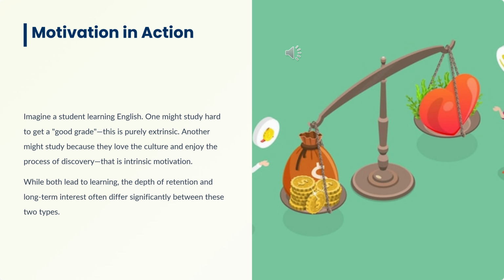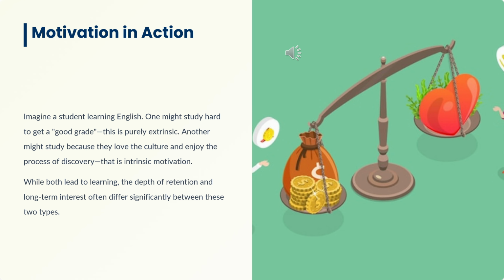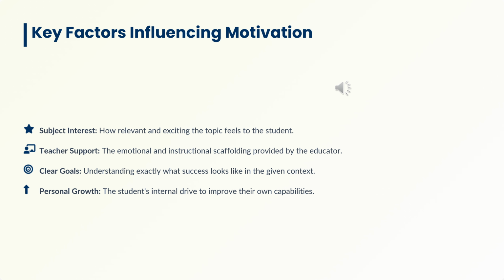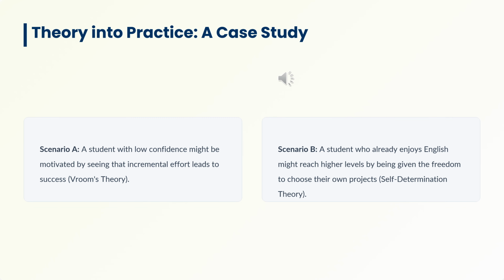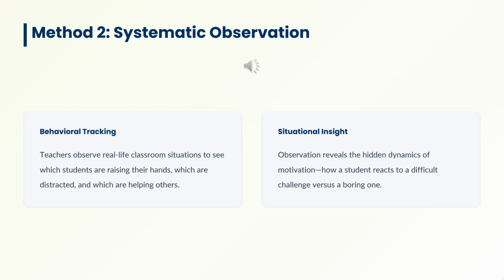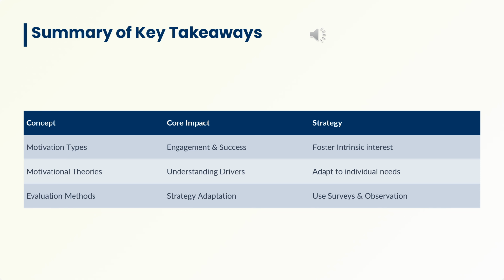Lecture 9 Evaluation of Motivational Strategies 2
**Lecture 9: Evaluation of Motivational Strategies**

In this lecture, we explore the concept of motivation in education and analyze how different motivational strategies influence student engagement, learning outcomes, and classroom behavior. The lecture introduces major theories of motivation and demonstrates how they can be applied in real pedagogical situations.

Special attention is given to intrinsic and extrinsic motivation, as well as the factors that influence students’ desire to learn, including teacher support, personal growth, subject interest, and clear educational goals. The lecture also examines key motivational theories developed by Abraham Maslow, Victor Vroom, Edward Deci, and Richard Ryan.

Practical examples and case studies demonstrate how teachers can apply motivational theories to support students with different learning needs and levels of confidence. The lecture also introduces methods for evaluating student motivation, including surveys, systematic observation, and self-assessment techniques.

This lecture is useful for future teachers, education students, and practicing educators who want to create motivating learning environments, improve student participation, and adapt teaching strategies to individual student needs.

**Topics covered:**

* Definition of motivation in education
* Intrinsic and extrinsic motivation
* Factors influencing student motivation
* Maslow's hierarchy of needs
* Expectancy theory
* Self-determination theory
* Motivational strategies in classroom practice
* Methods for evaluating student motivation
* Surveys, observation, and self-reflection

Prepared within the discipline **“Methods of Analysis of Pedagogical Situations”** at **M. Utemisov West Kazakhstan University**.